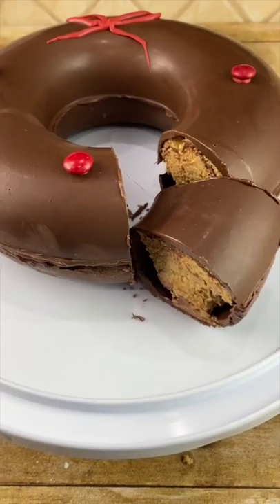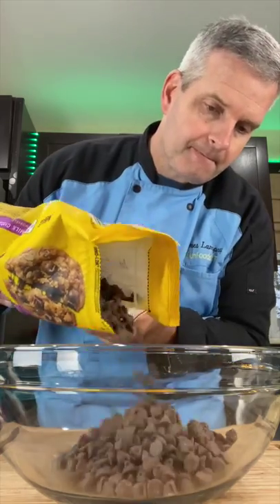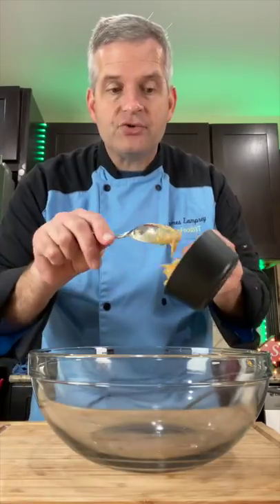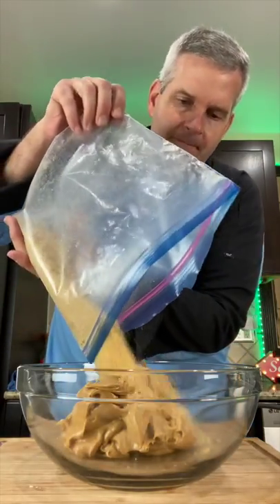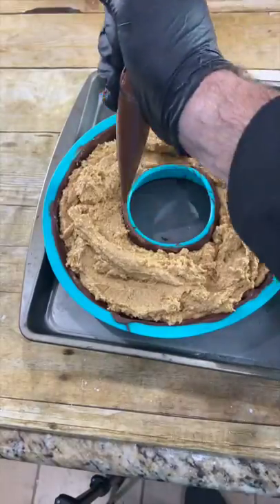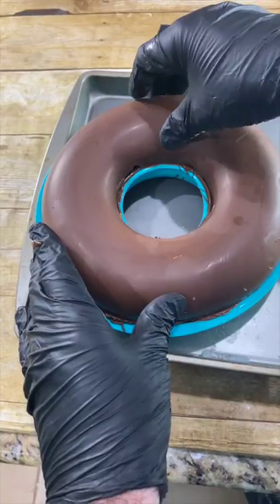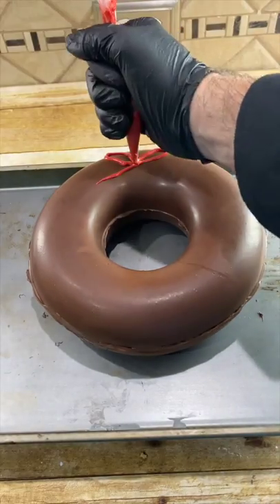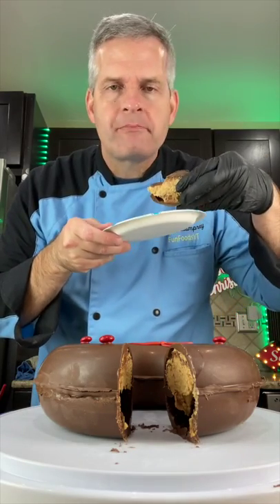Chocolate Peanut Butter Wreath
See how to make this chocolate peanut butter Christmas wreath. This is such a fun and delicious recipe.

Send Mail to:
James Lamprey